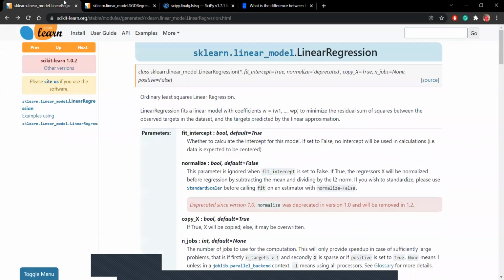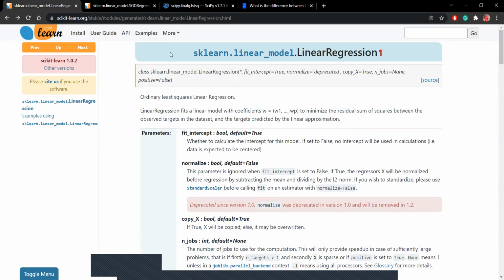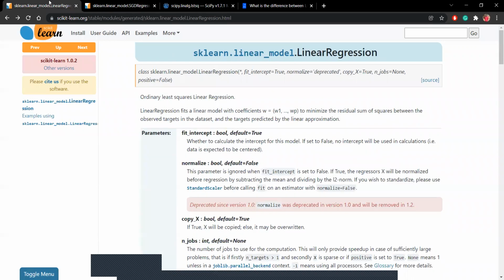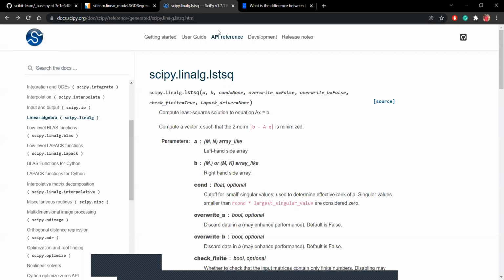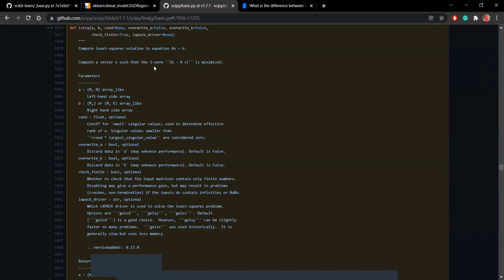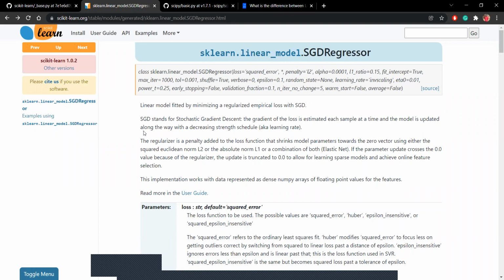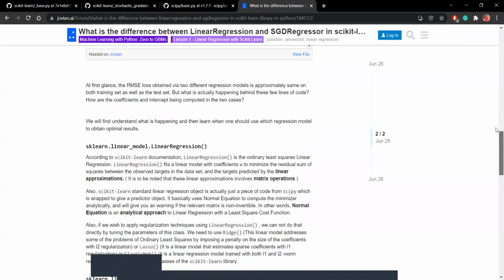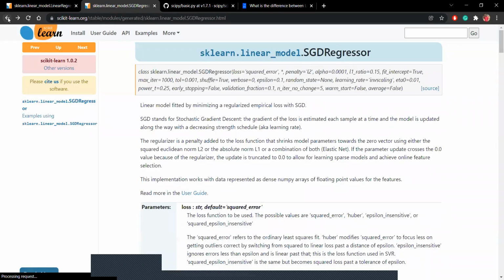Linear Regression vs SGDRegressor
Forgive the speech blurs or grammatical errors if any.